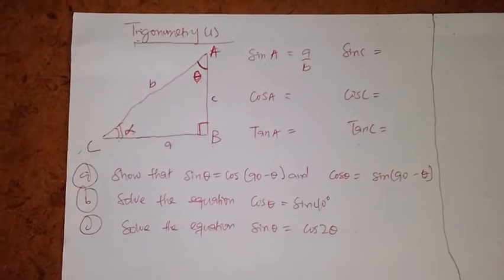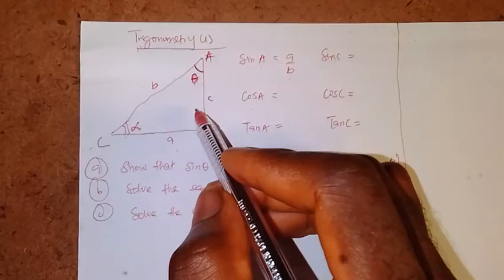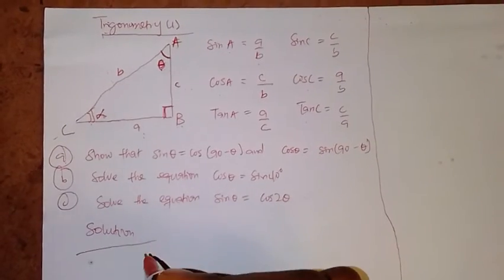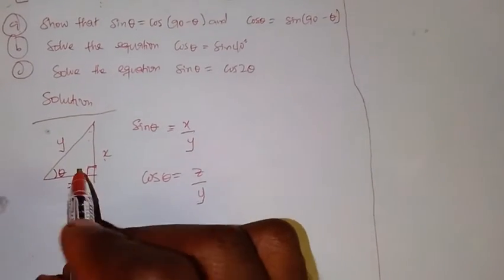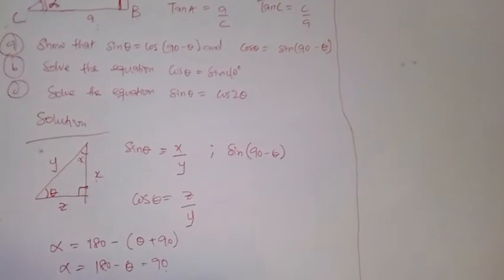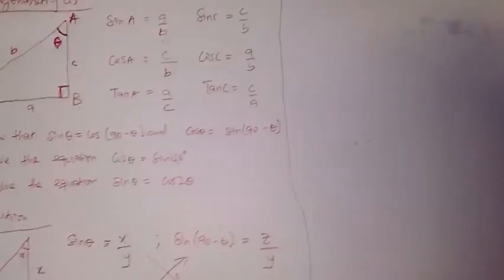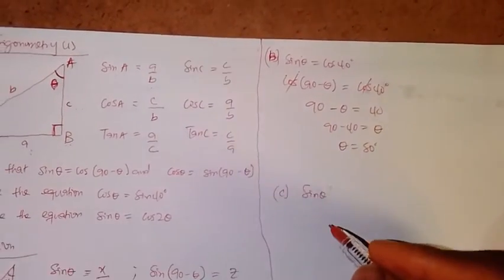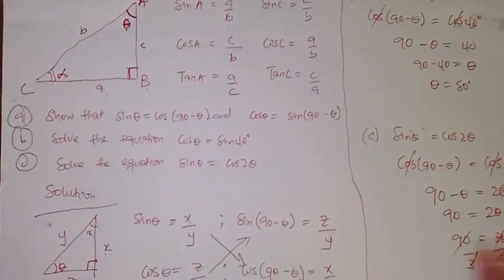Trigonometry (1) : Sine and Cosine of Angles